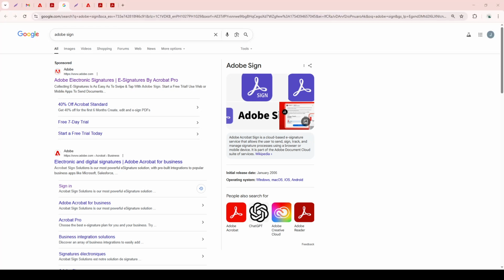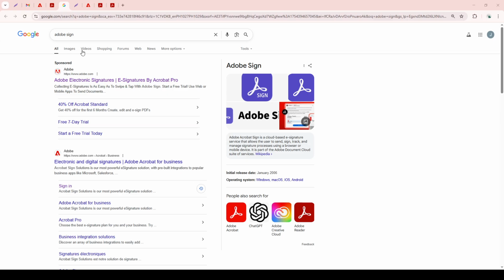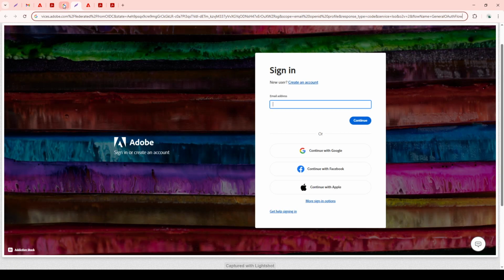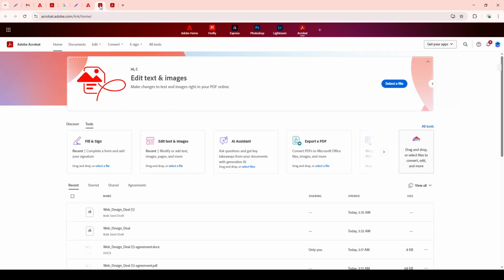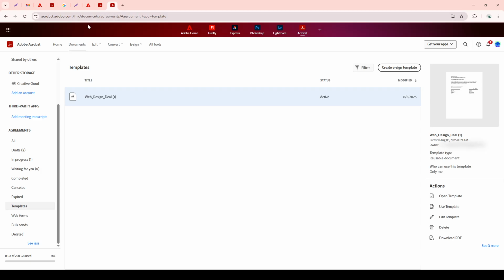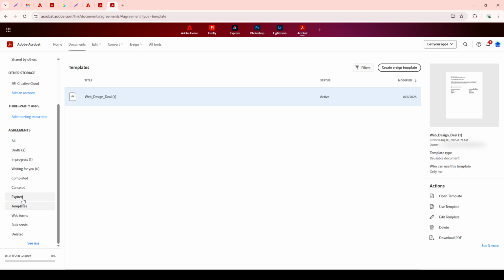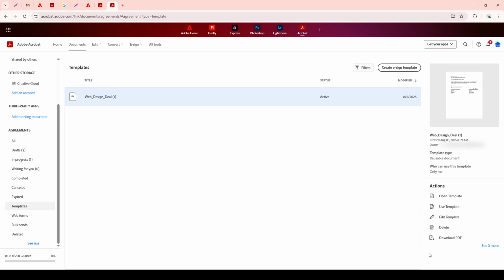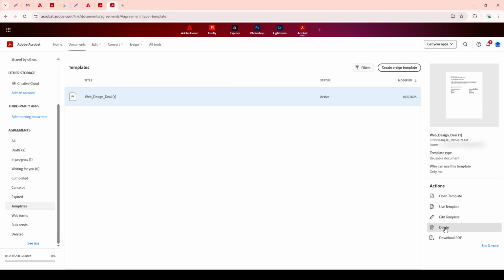How to Delete Template in Adobe Sign [2026 Full Guide]